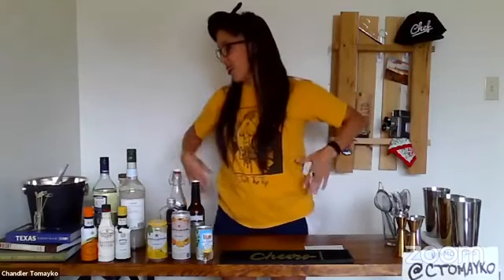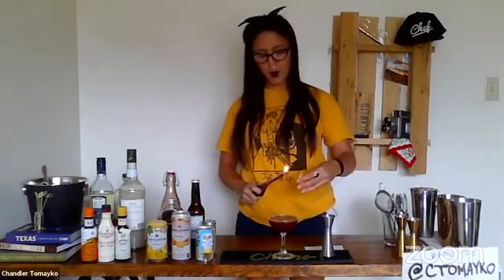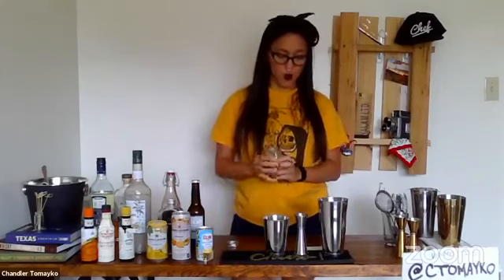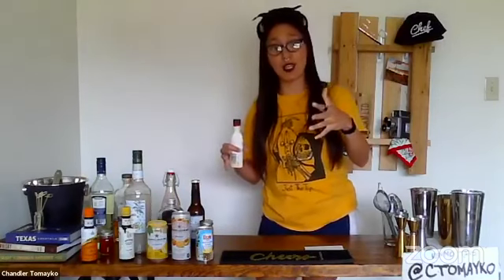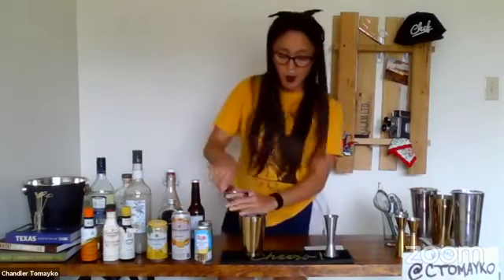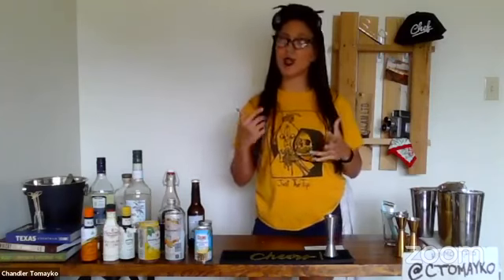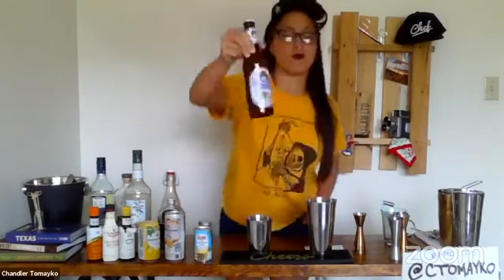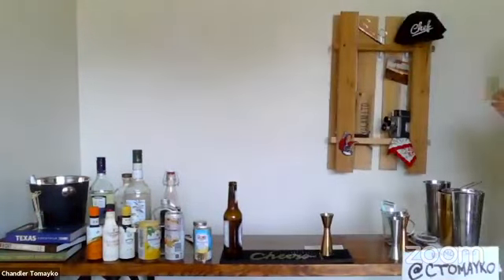Season 1 - Episode 11: Bitter Dash Off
Come along on the quest to create cocktails that use bitters as the spirit base!  Tips always appreciated

Cocktails:
Trinidad Sour
North Water Street Fizz
Kiddie Pool